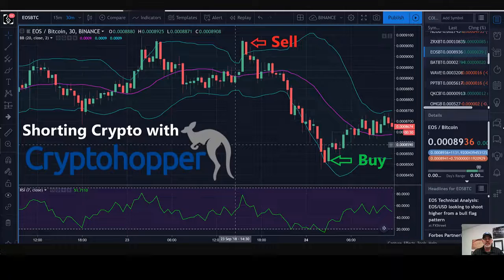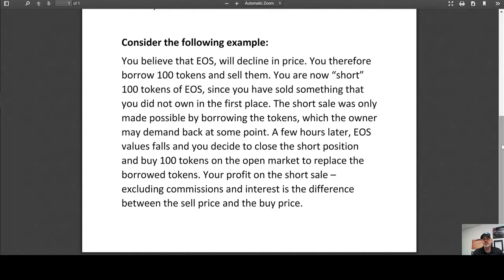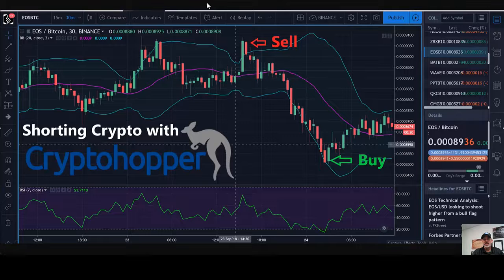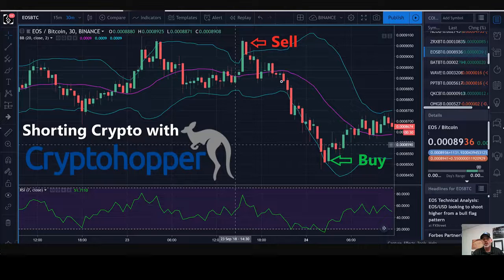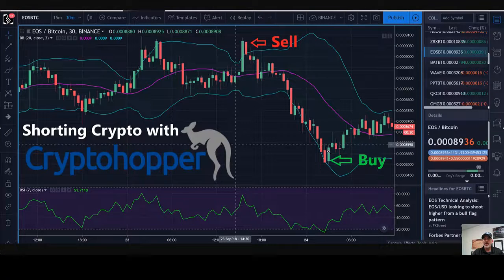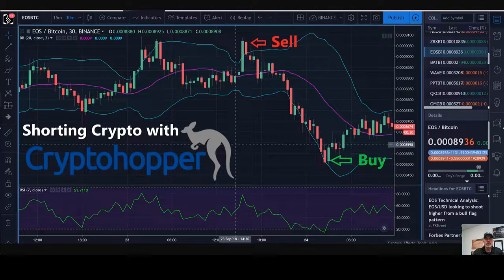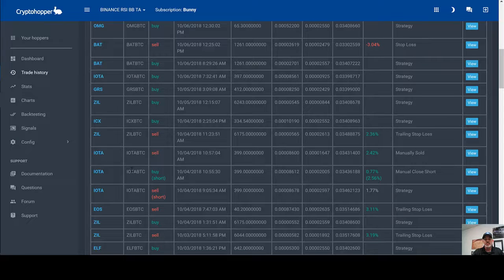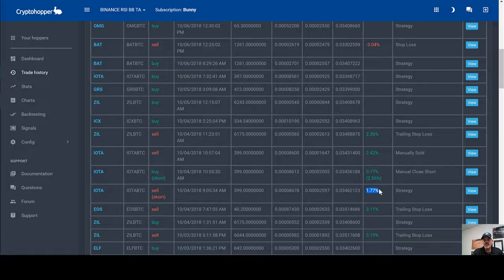How to Setup A Profitable CryptoHopper Automated Bitcoin Crypto Trading Bearish Bullish EMA Strategy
In this video, an automated strategy for forex and crypto trading is introduced.